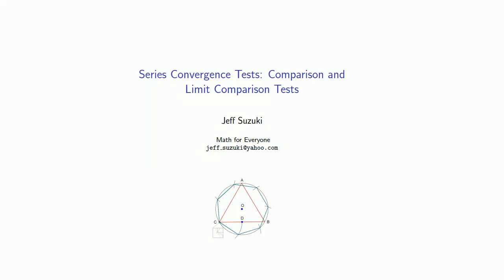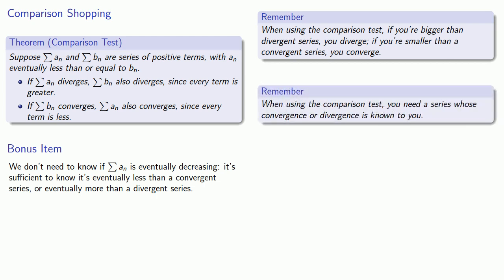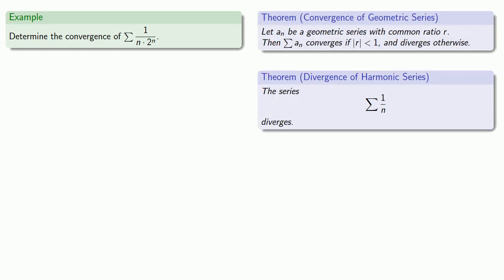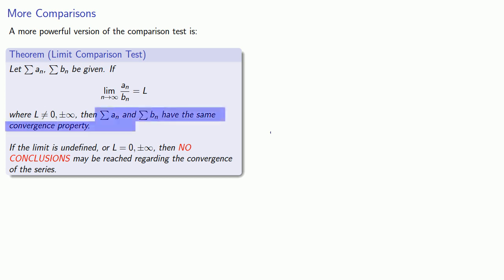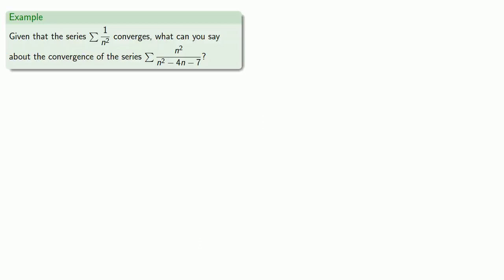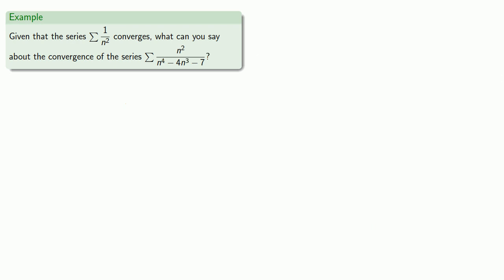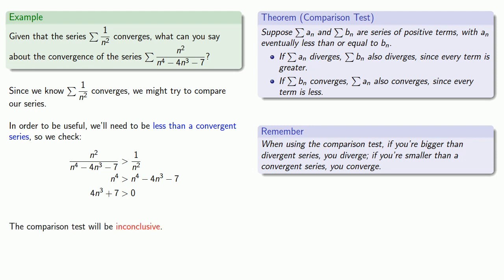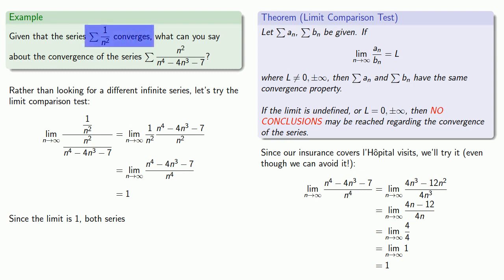Series Convergence: Comparison and Limit Comparison Tests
More convergence tests.